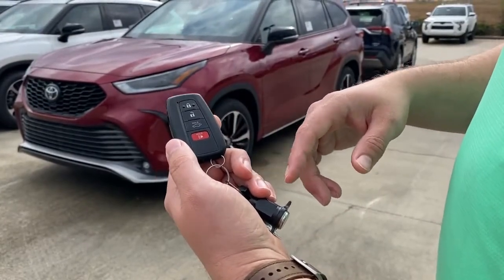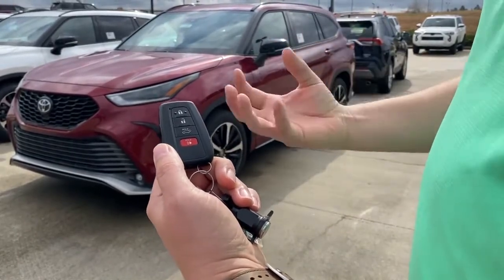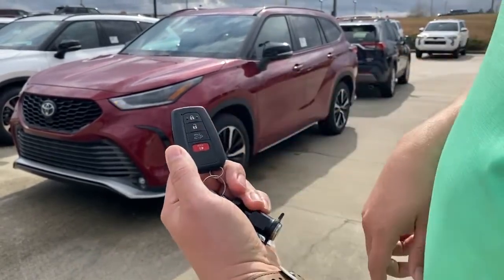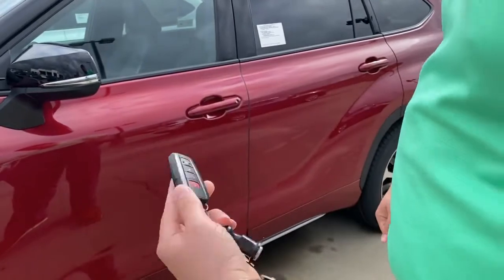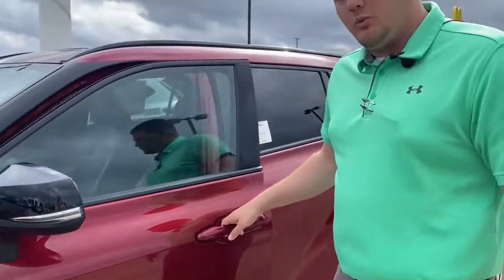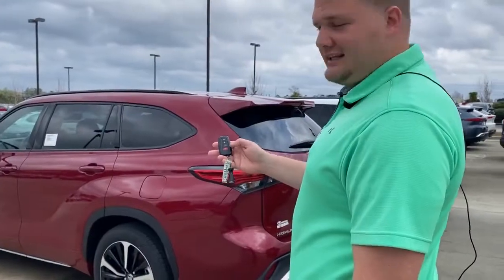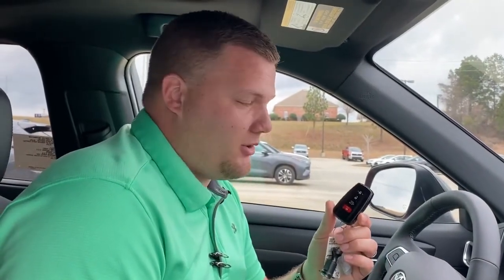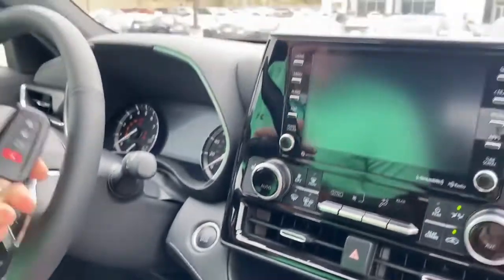HOW TO: GET THE MOST OUT OF YOUR SMART KEY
Reed Sumrall walks us through a demonstration on how to get the most out of your Toyota Smart Key.